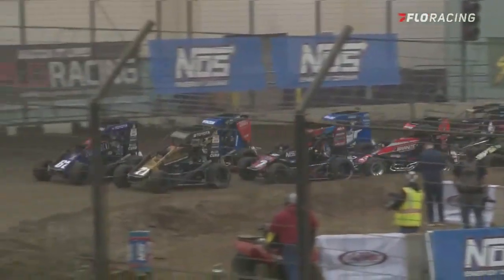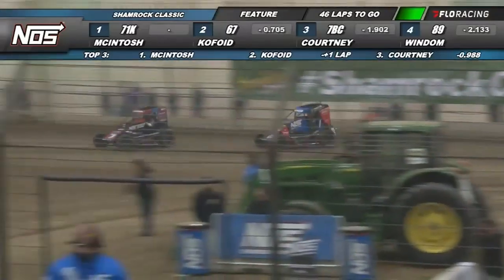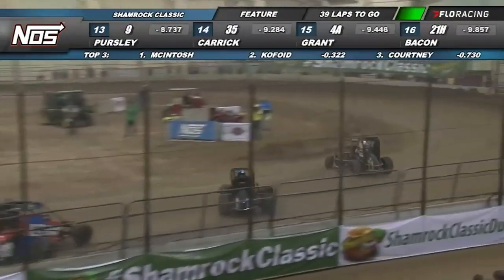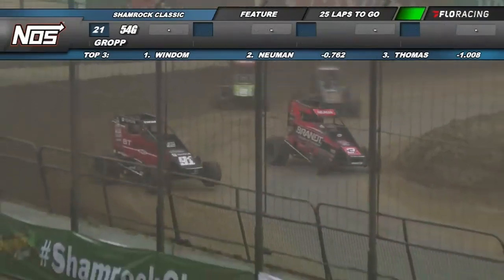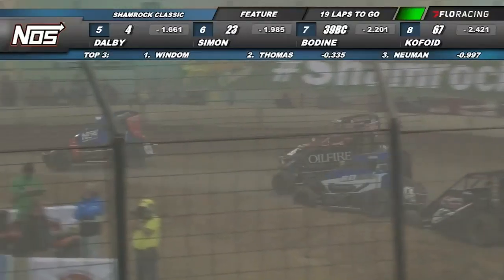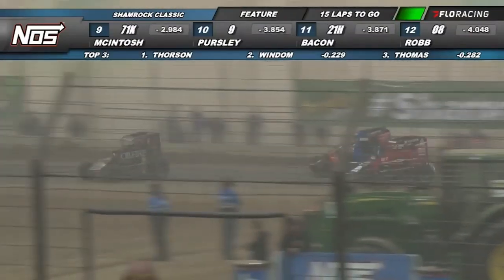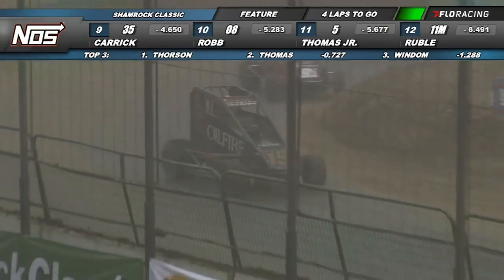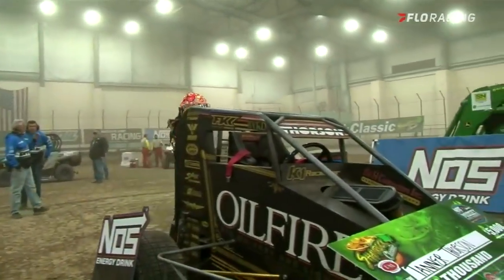"Shamrock Classic" Feature Highlights!